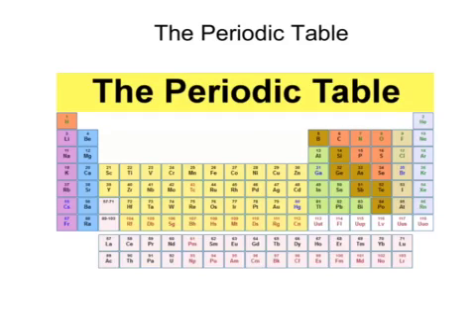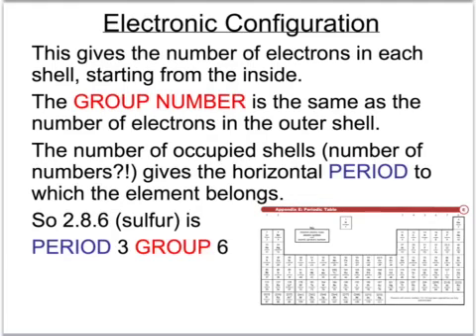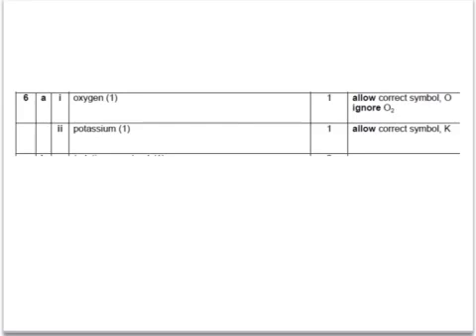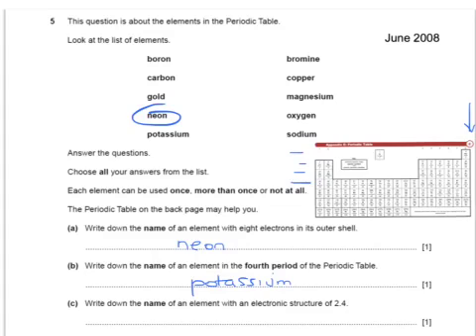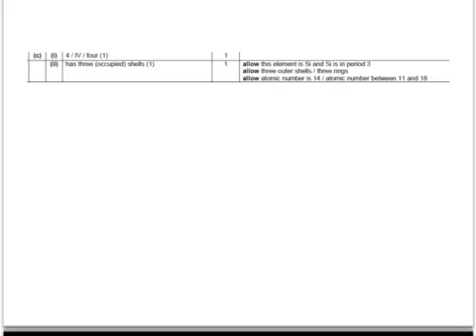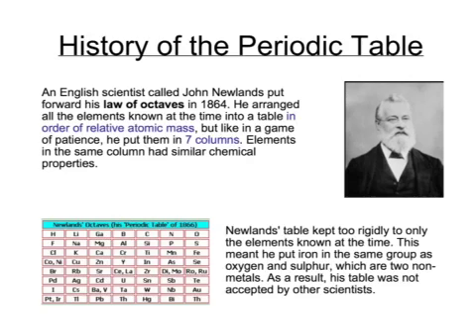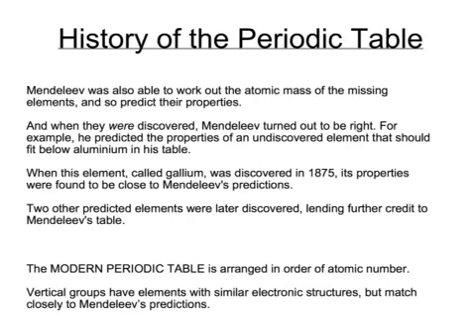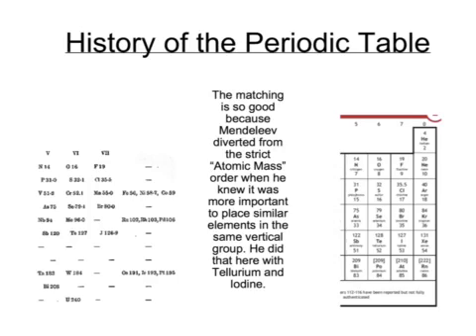OCR Gateway C4 The Periodic Table (Higher)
Tutorial covering groups and periods in the table, and its history including the work of Newlands and Mendeleev.